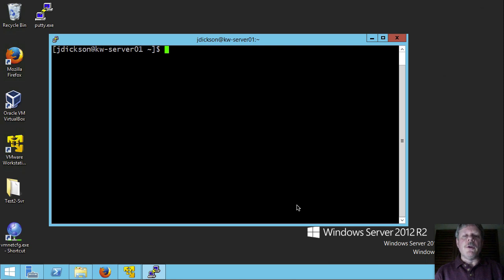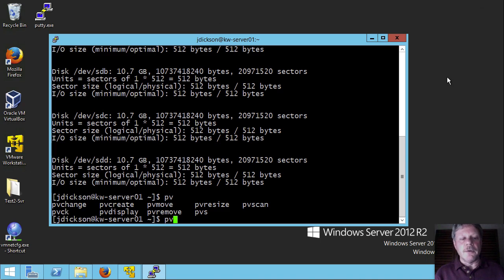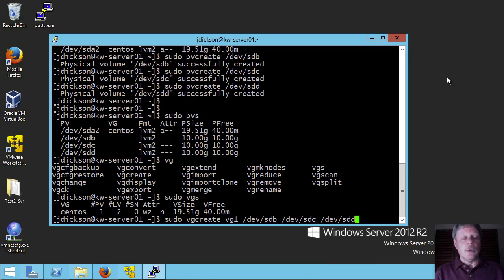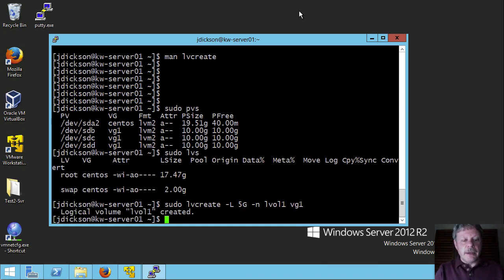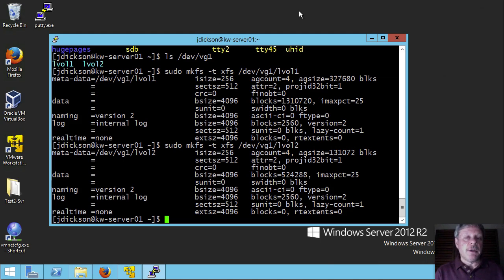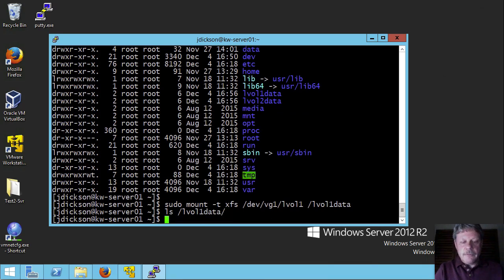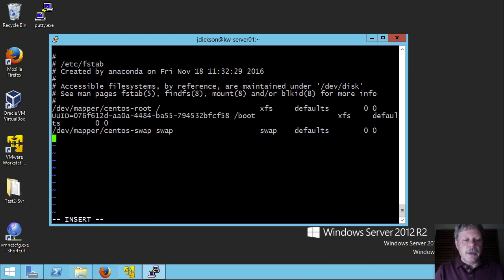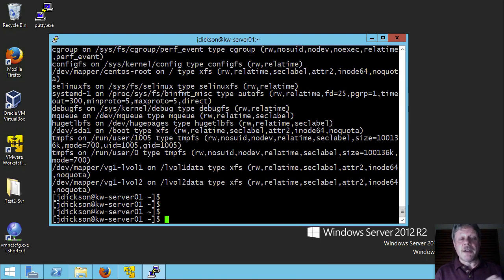INFO2270 Linux Storage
Demonstration of managing CentOS Linux storage with logical volumes.